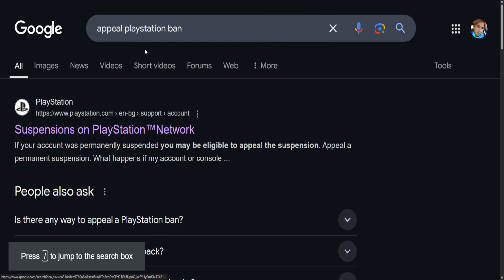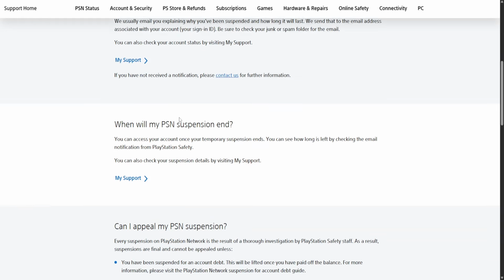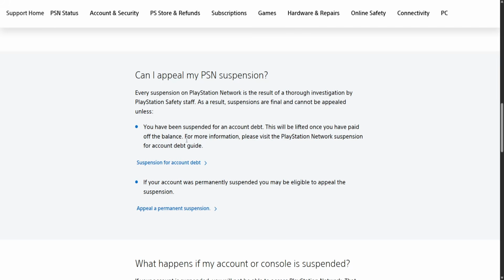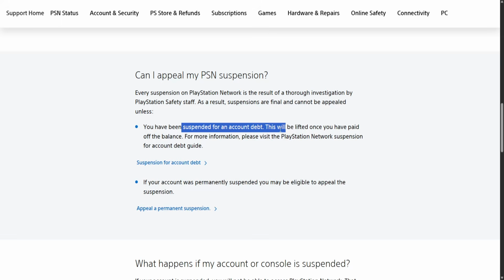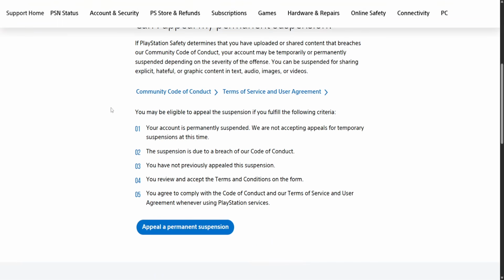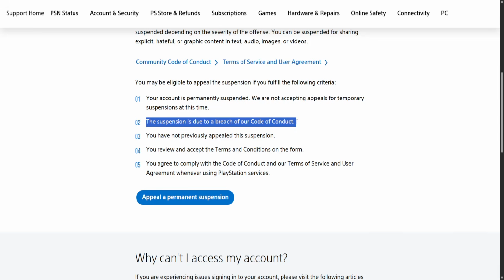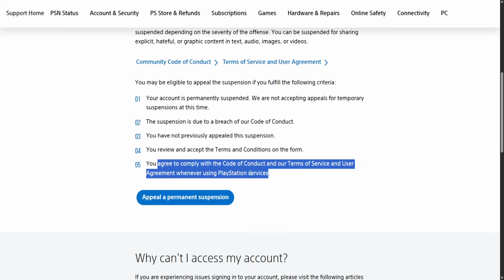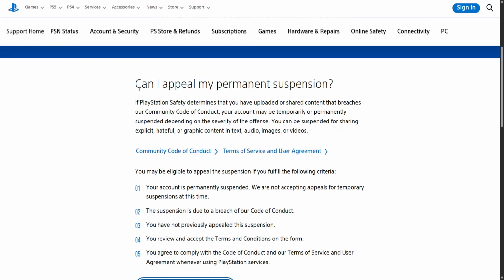How To Get Unbanned From Playstation Network 2026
In this video I show you how to get unbanned from Playstation Network. If you want to learn how to appeal a ban on PSN then this is the tutorial for you.